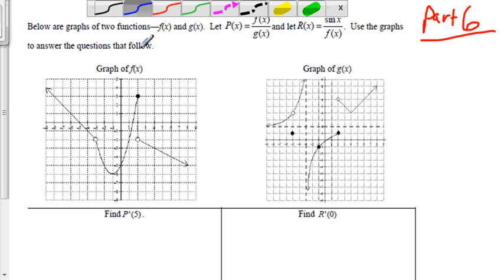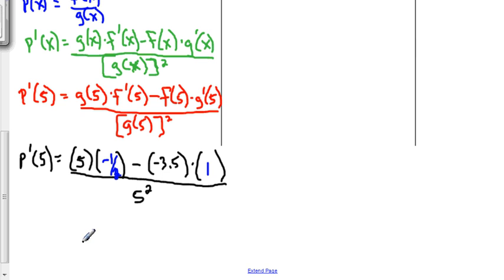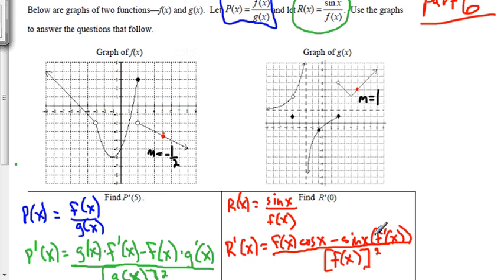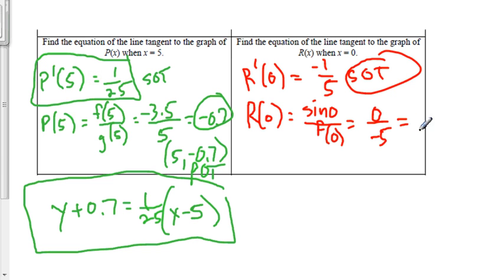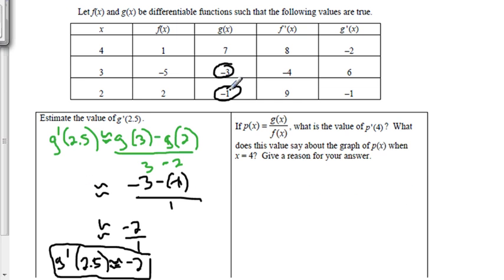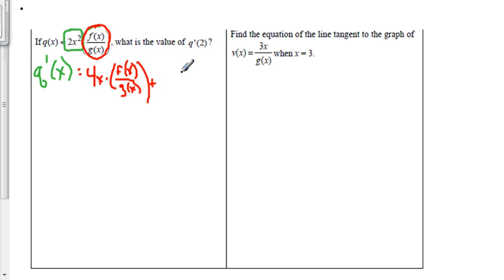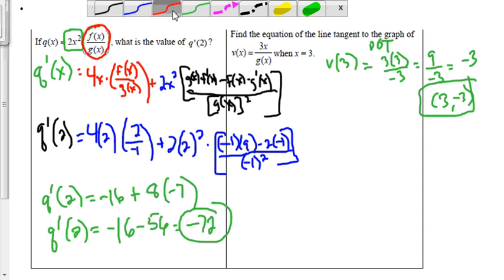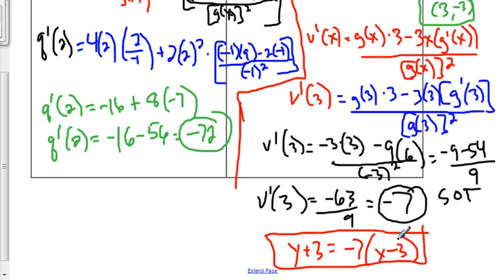Unit 3 Day 20 Notes Part 6